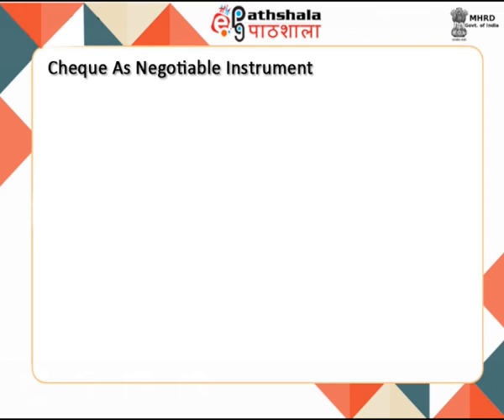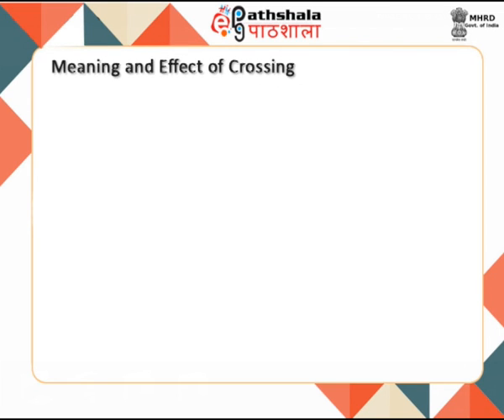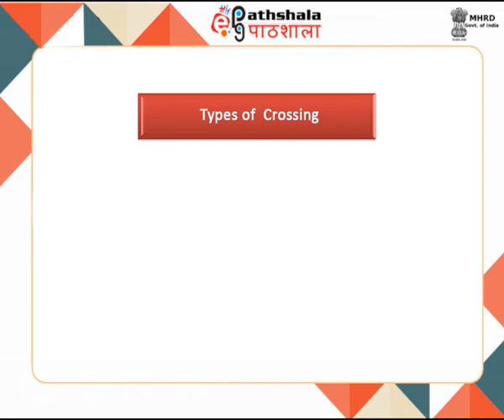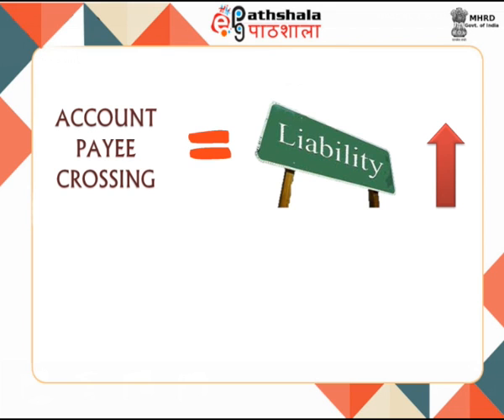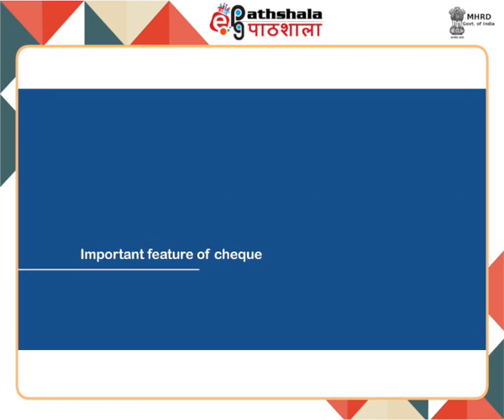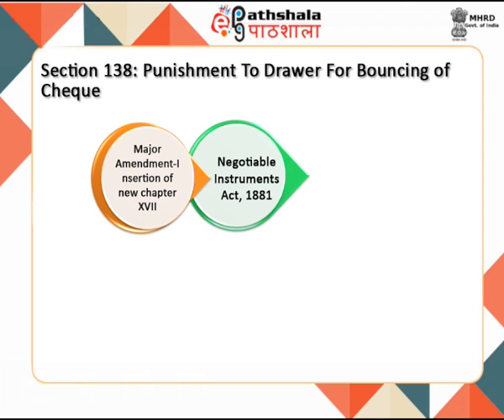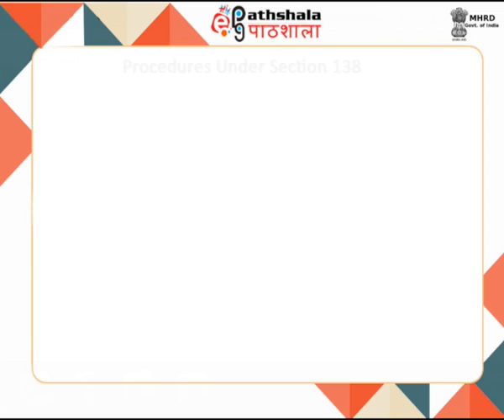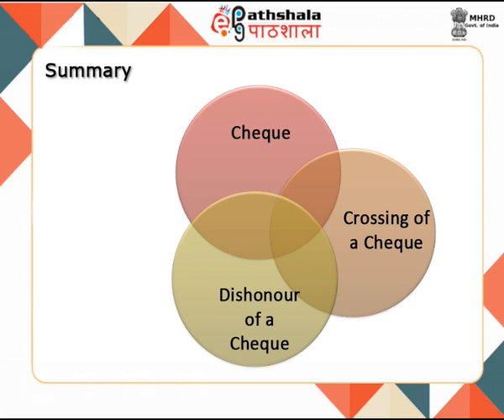Presentation of Negotiable Instruments (COM)